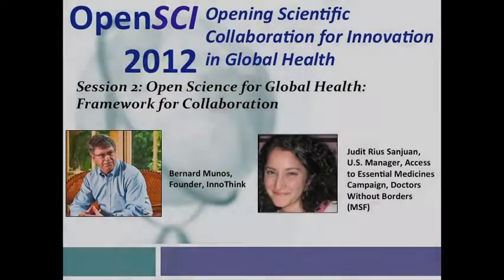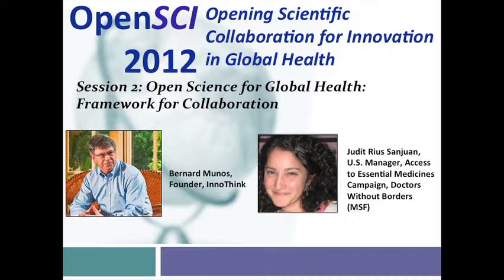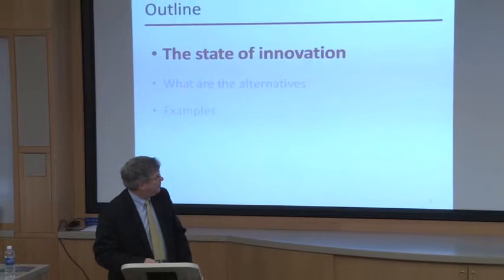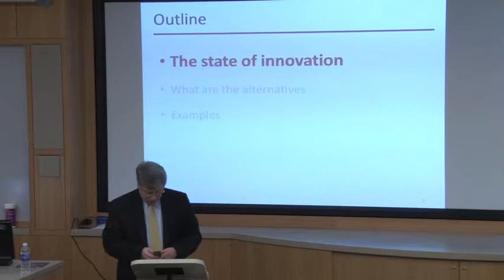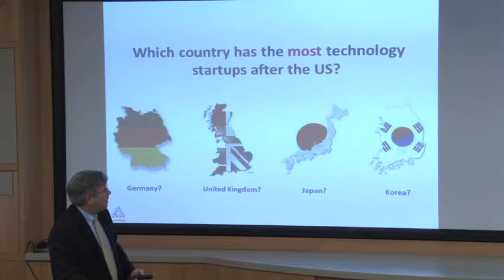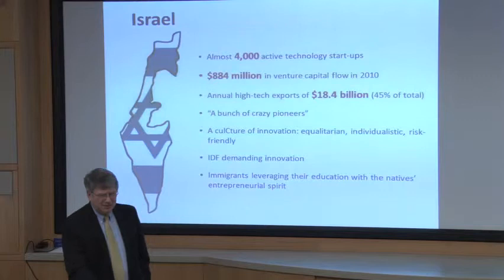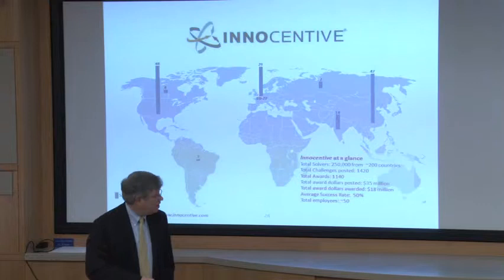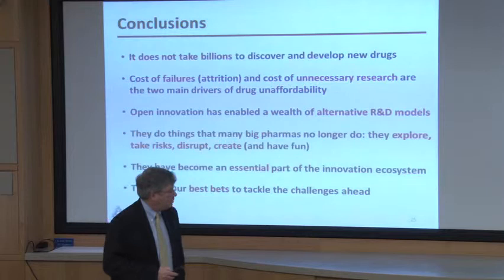2. OpenSCI 2012 -- Session 2, Bernard Munos (InnoThink), "Open Science for Global Health"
Opening Scientific Collaboration for Innovation in Global Health (OpenSCI) 2012: A conference sponsored by the Program on Global Health and Technology Access and the 2012 class of graduate seminar PubPol 213S: "Designing Innovation for Global Health"

Bernard Munos, founder of the InnoThink Center for Research in Biomedical Innovation, characterized the pharmaceutical industry as a sector in crisis. Drug costs have soared as have R&D spending for bringing these drugs to market, and paradoxically, larger pharmaceutical companies tend to have higher R&D spending in bringing new drugs to market. Various collaborative models, however, have served as the response to this crisis by creating a thriving market for innovation, including both the private and public sectors, academia, and philanthropic foundations.  These collaborative models range from open source initiatives and industry or public-private consortia to prizes and innovation incubators. The initial results suggest these collaborative models hold promise, with a prioritization of research intended to yield medical breakthroughs (as opposed to the next blockbuster drug) with comparatively lower R&D expenditure per new drug than the traditional R&D model.